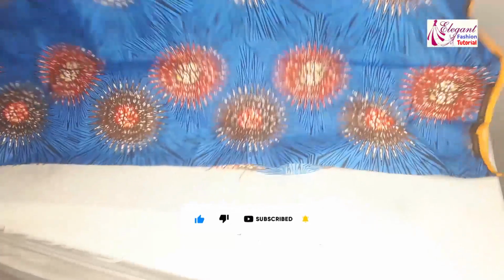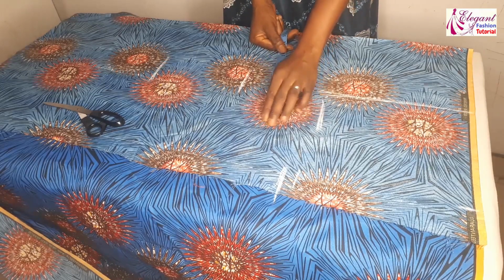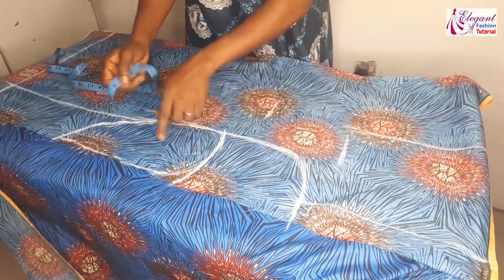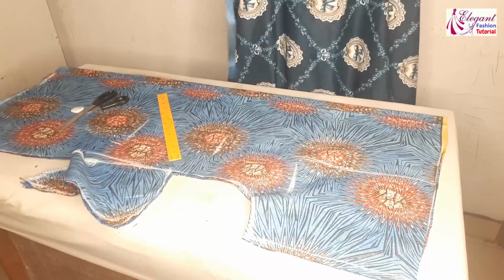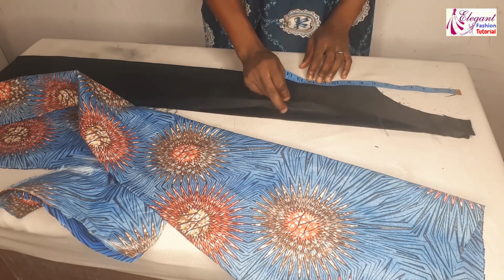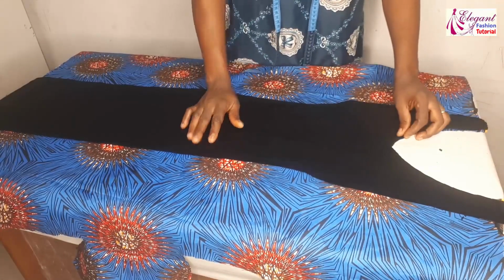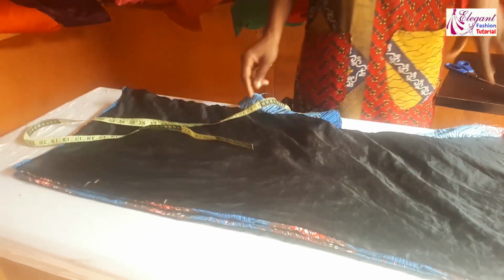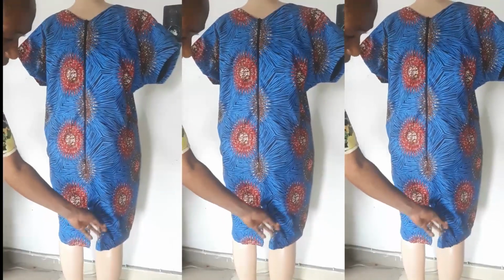Let us Sew this Beautiful Dress at the Picture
This is a detailed tutorial video that teaches both beginners and experts how to cut and sew completely.

How to Cut and Sew 360, 720, 1080 and 1440 peplum and make a beautiful clothe.

Learn best style to cut an a line dress with a gorgeous pleat at the front.